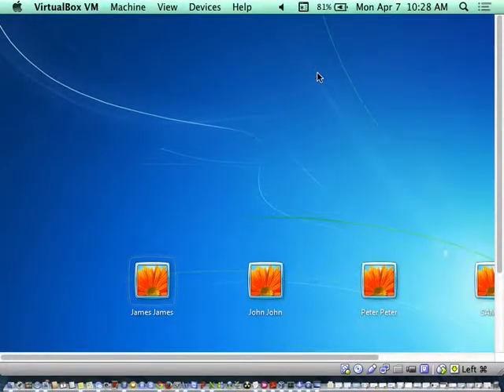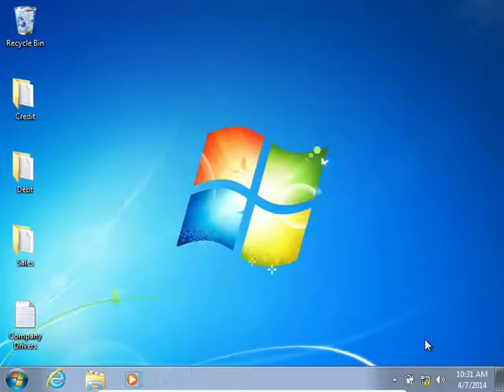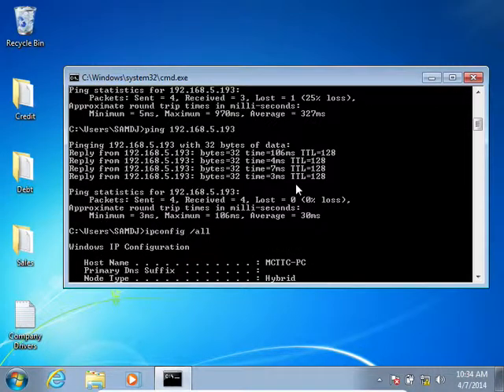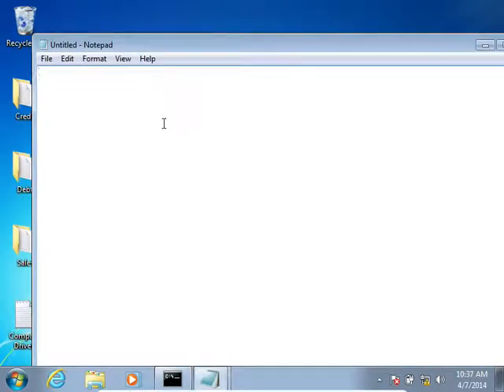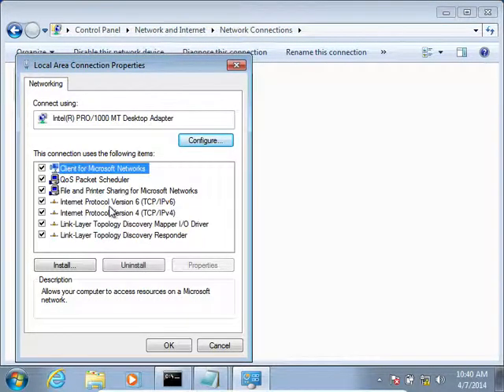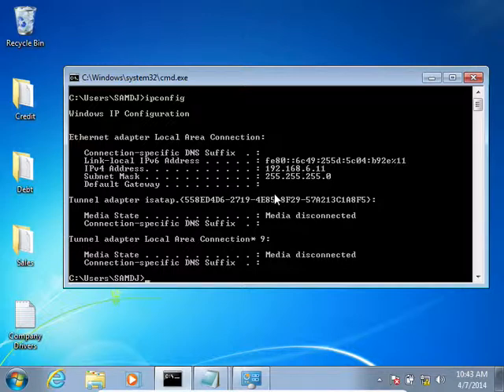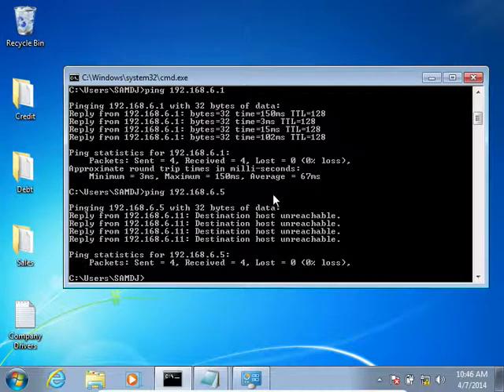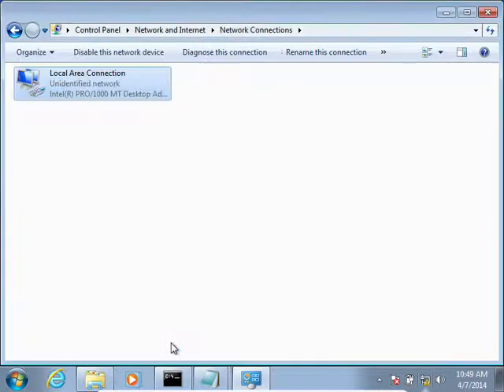IP Address Configuration